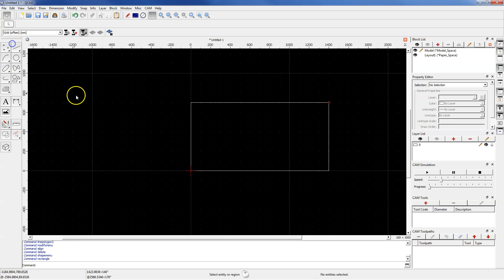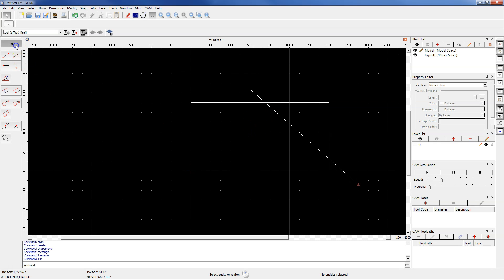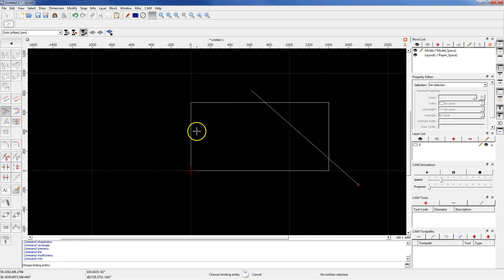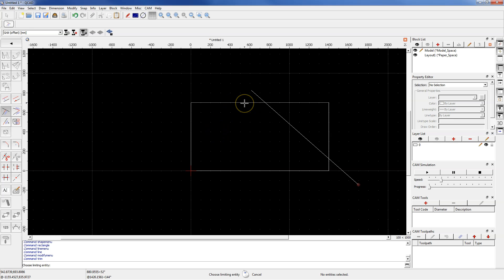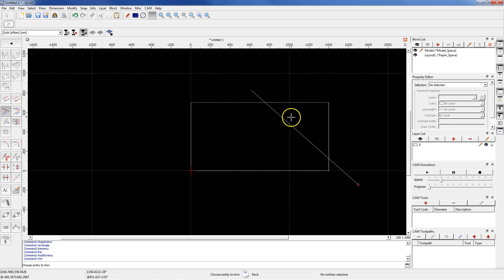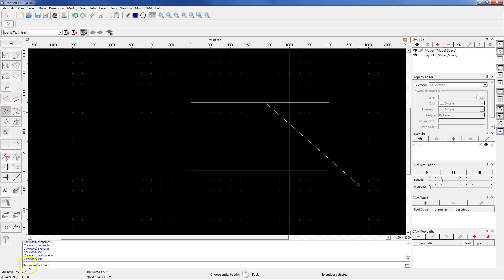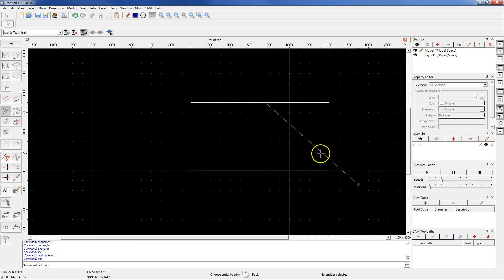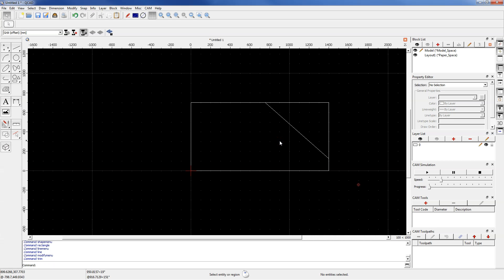QCAD Trim geometry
QCAD for Beginners Tutorial - Lesson 19